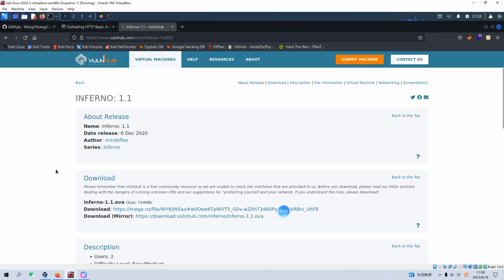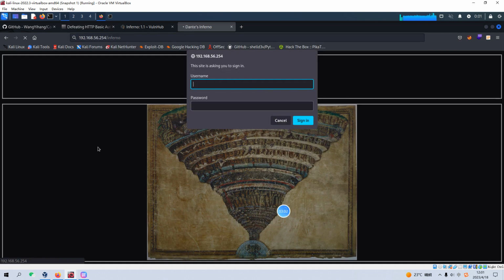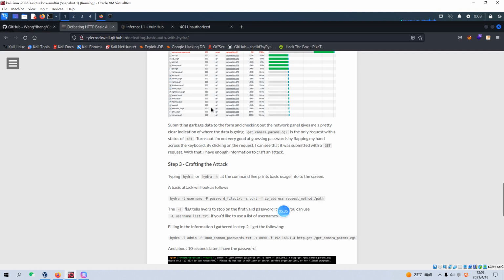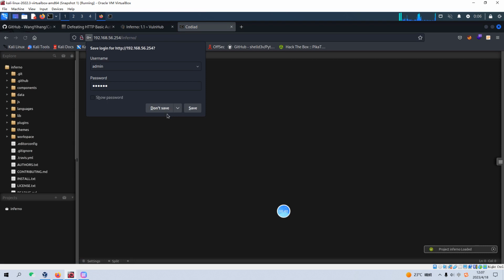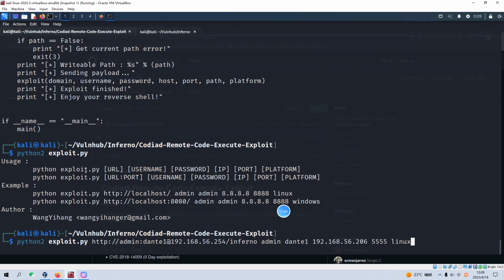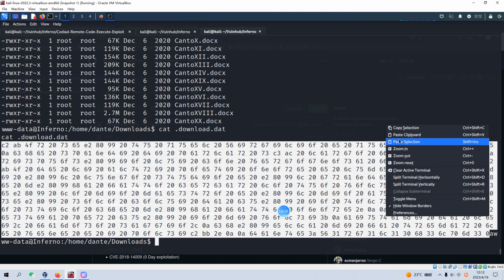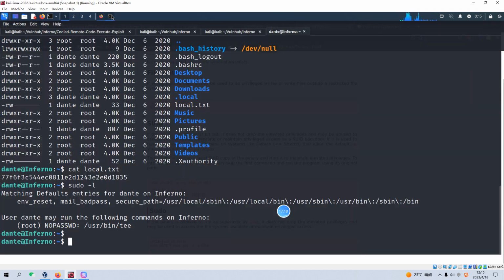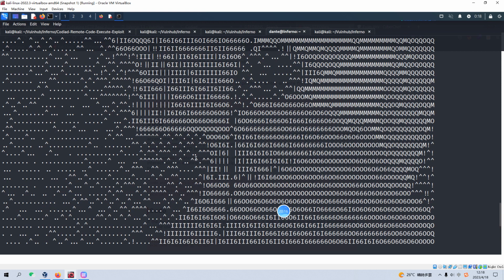Cyber Security | Ethical Hacking | Pentesting Lab | Vulnhub | Walkthrough | Inferno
Virtual Machine Name: Inferno: 1.1

Main tools for penetesting the box include:
1. Gobuster for directory enumerattion
2. Hydra for http-basic-auth